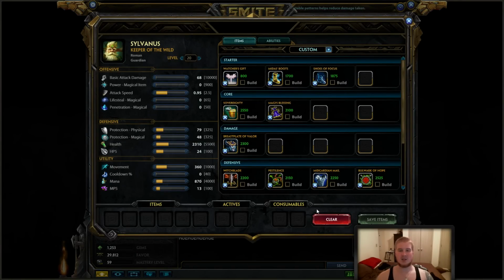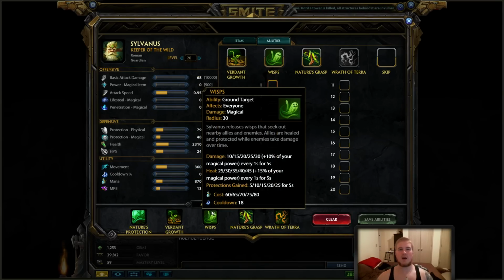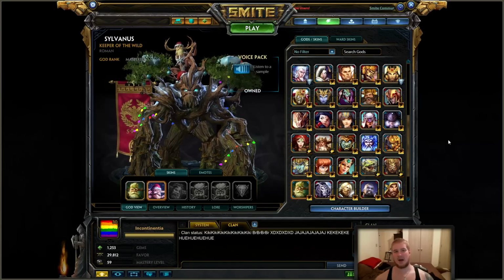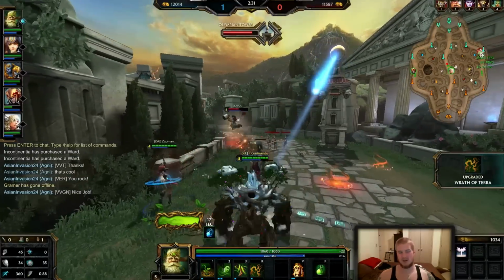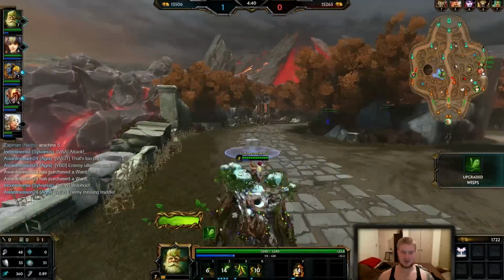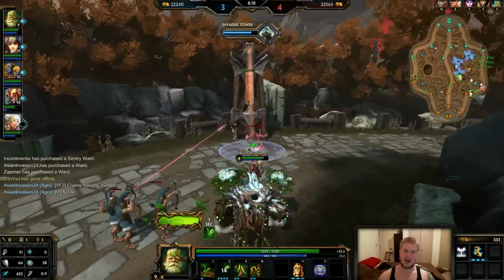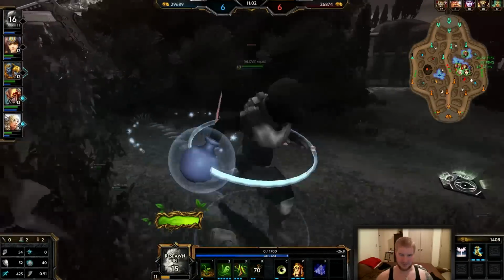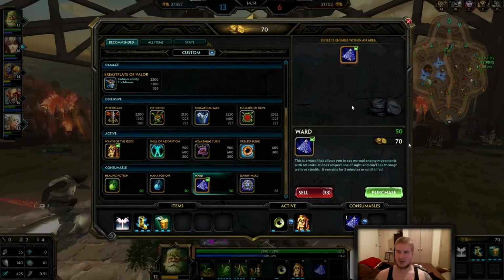Sylvanus Guide Roots and Other Tree Things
How to play Sylvanus. How to dominate your lane and how to properly use your ult for maximum effect.

Follow on twitch and twitter for updates on video releases and stream times!